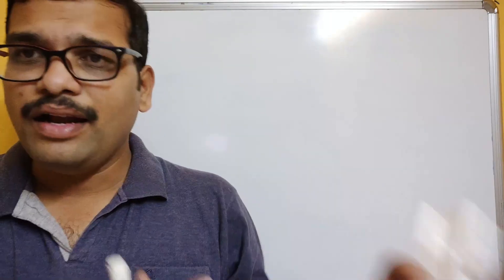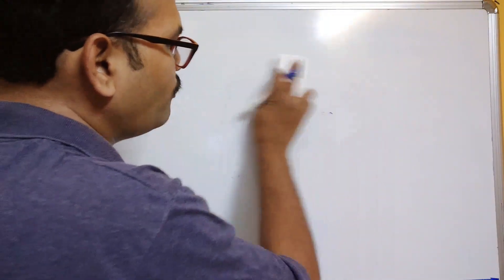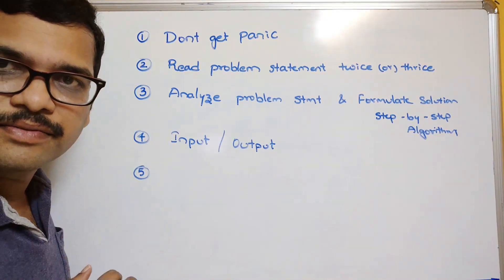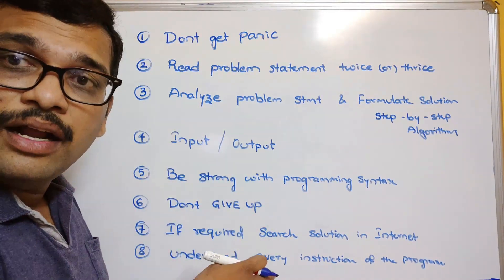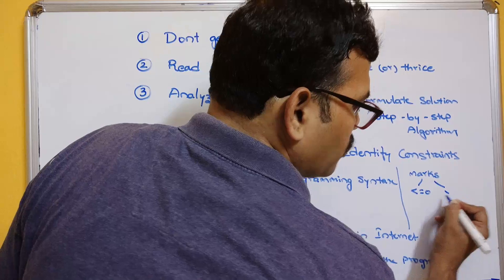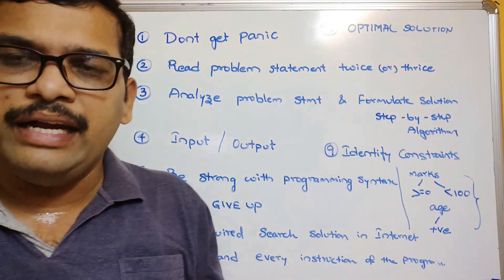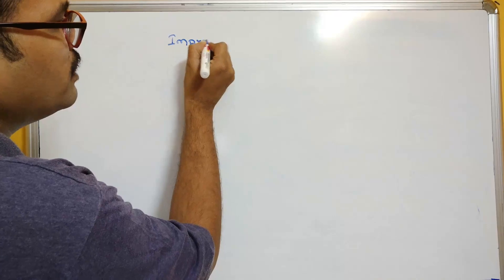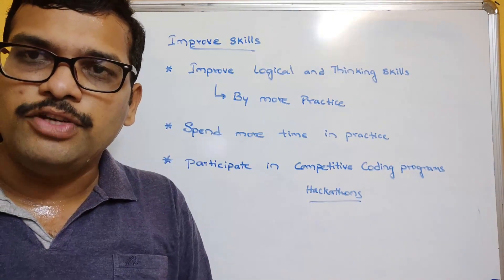HOW TO WRITE PROGRAMS AND HOW TO IMPROVE PROGRAMMING SKILLS || IMPROVING CODING SKILLS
C PROGRAMMING